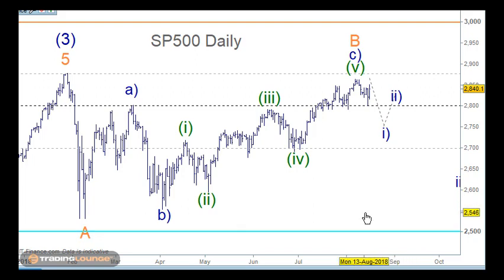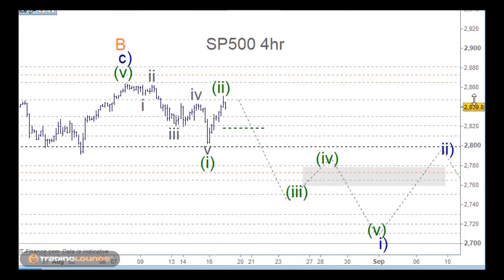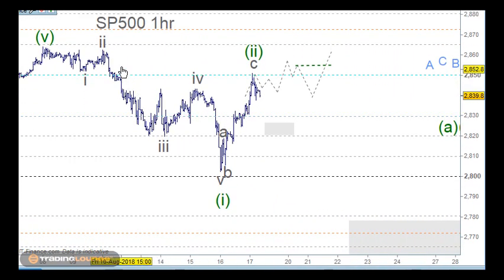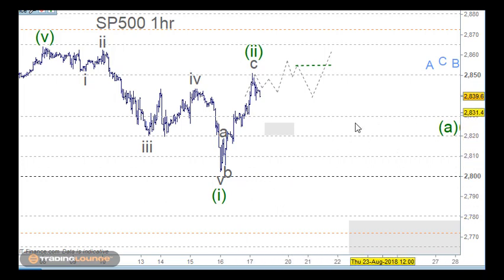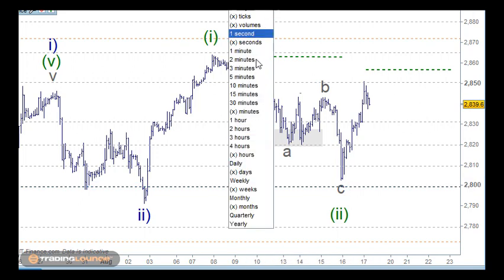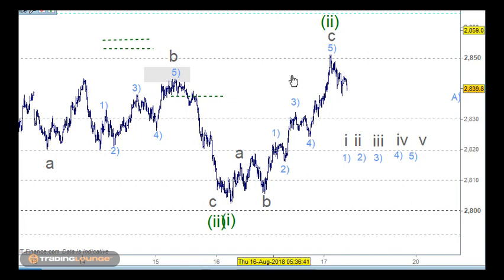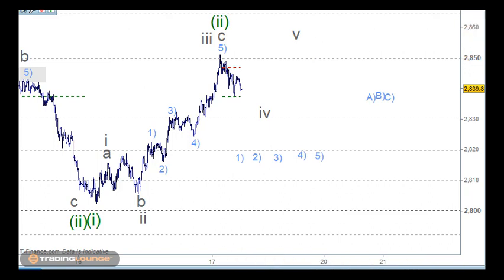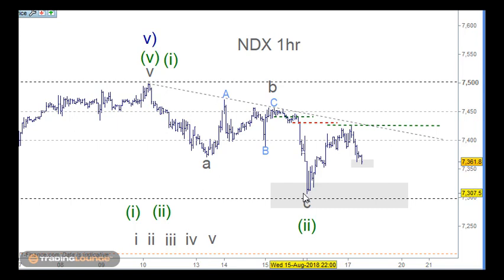SP500 SPX NASDAQ NDX Elliott Wave Analysis News 17 August 2018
S&P 500 Elliott Wave count: Wave (ii) corrective rally completed on the bullish side. I still have two counts for the US Indices, so we need long and short trading strategies.
Nasdaq NDX we are still short in the NDX and have moved the stop to breakeven. I also have a long trade set up if we are stopped out of the short trade.

CFD Trading
CFD Trading Course